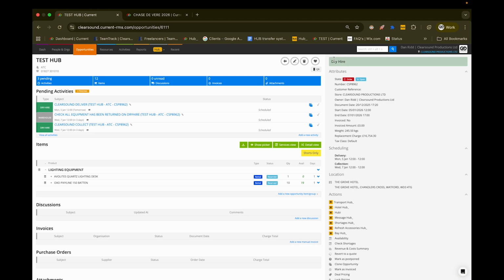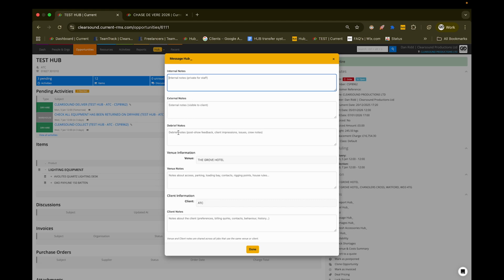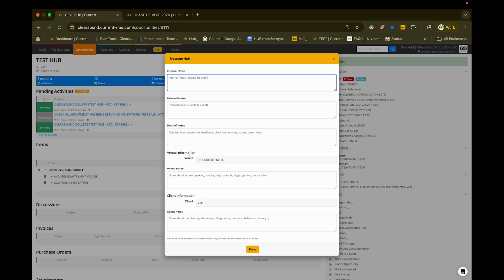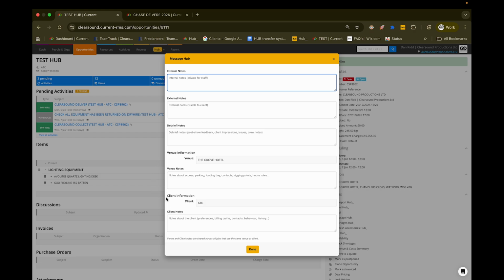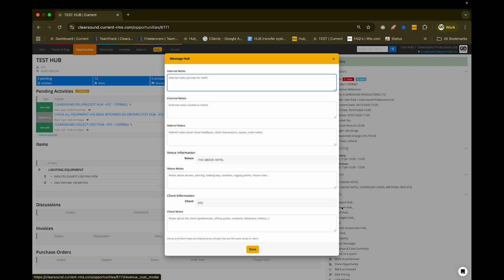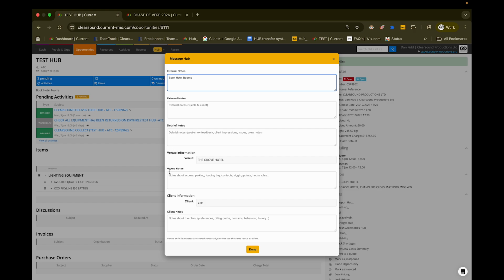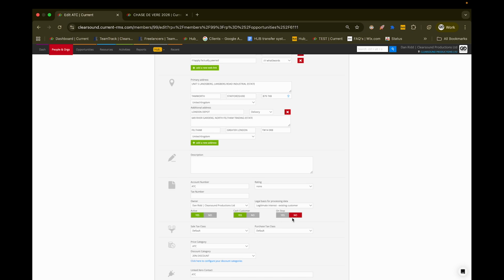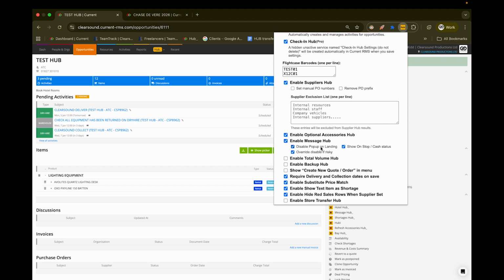Message Hub_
Message Hub_ keeps all your job related conversations and reminders in one place, directly inside Current RMS.

In this video, I take you on a quick tour of Message Hub_ and show how it helps reduce missed messages and forgotten follow ups by tying communication and reminders directly to the job.

It is ideal for logging important notes, setting reminders and keeping a clear history of updates exactly where you need them, so everyone stays aligned from planning through to delivery.

More Hub_ tools and walkthroughs coming soon.

👉 Learn more about Hub_ and explore all modules at hubapp.uk￼